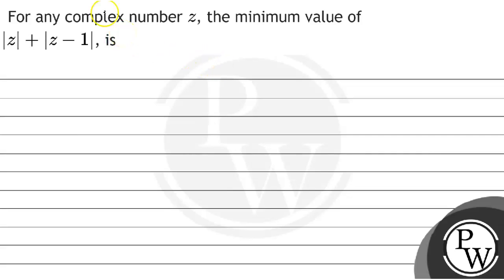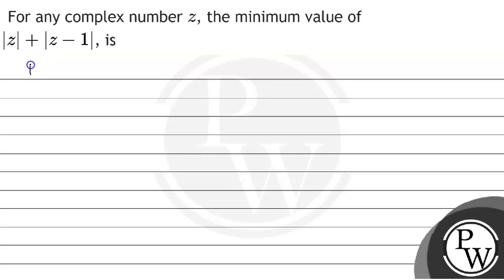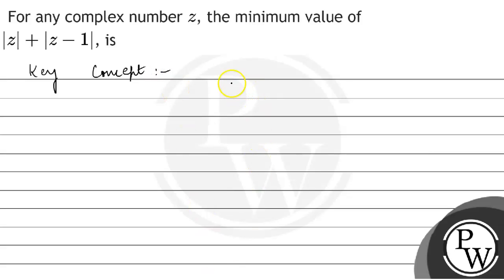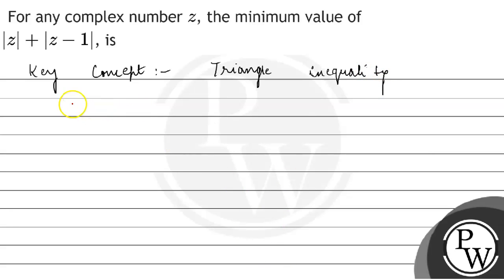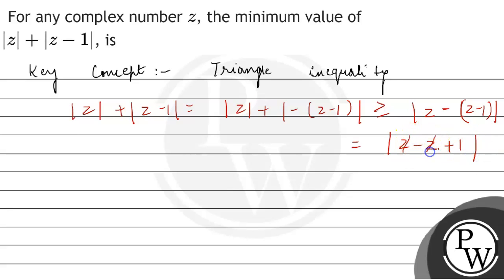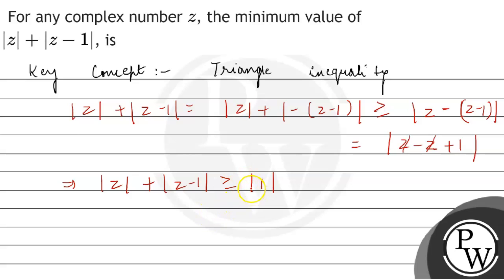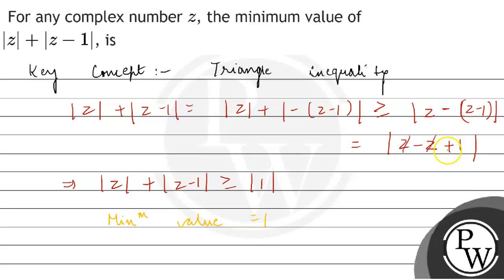For any complex number \( z \), the minimum value of \(|z-1| \), is